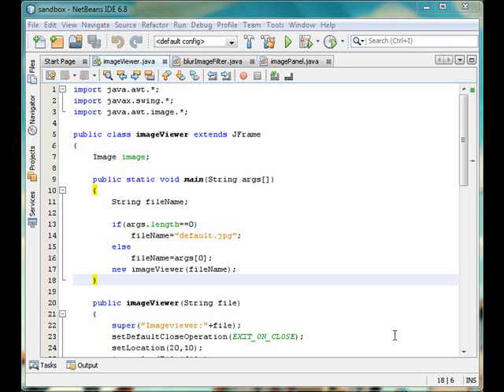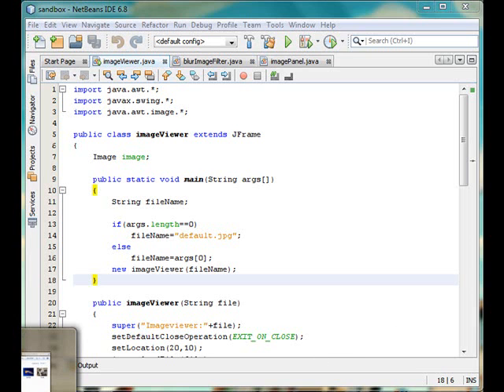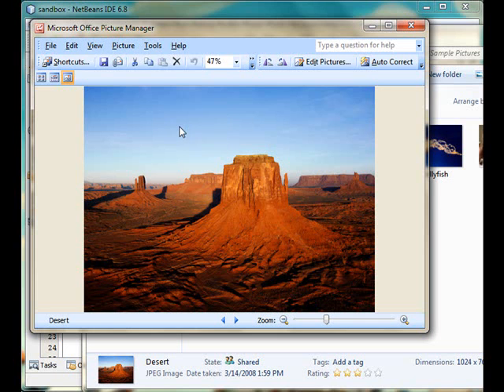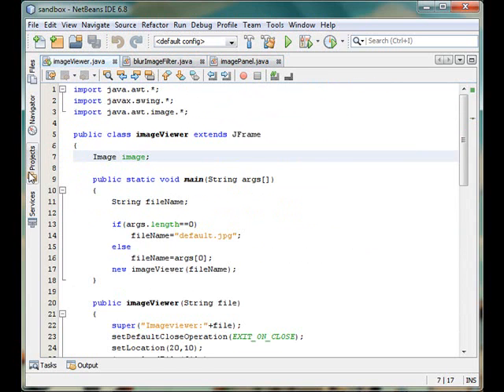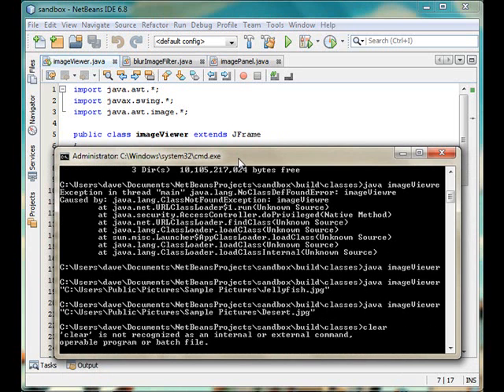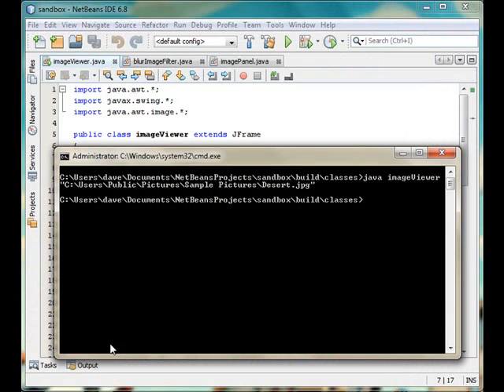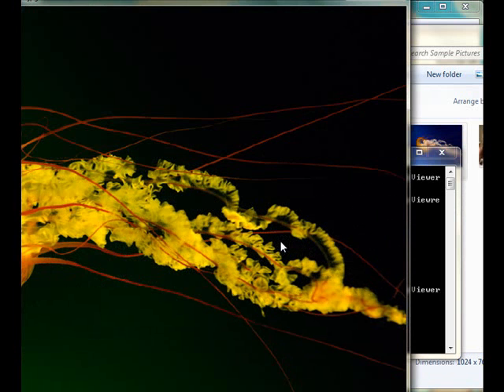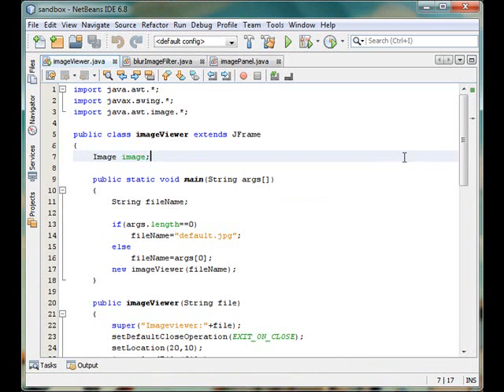Image Processing with Java #1 Intoduction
In this tutorial I will show how to perform certain image processing tasks with Java. Java provides some very nice tools for Digital Image Processing. This tutorial gives a brief idea how these things works. Java hold certain advantages over other image processing tools.